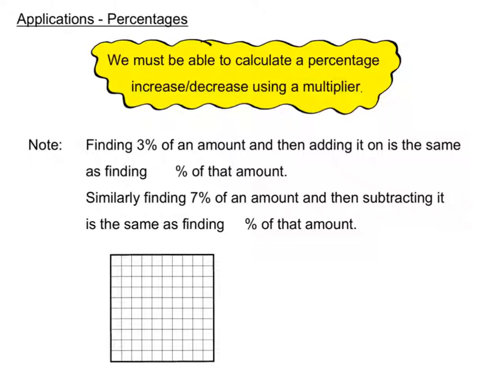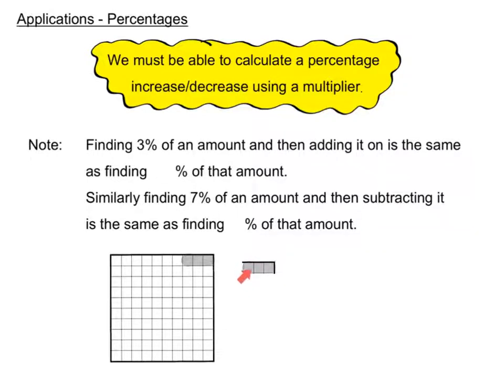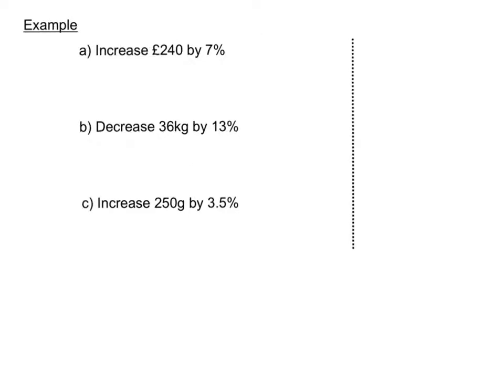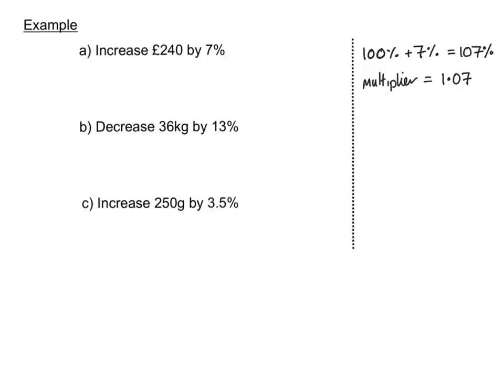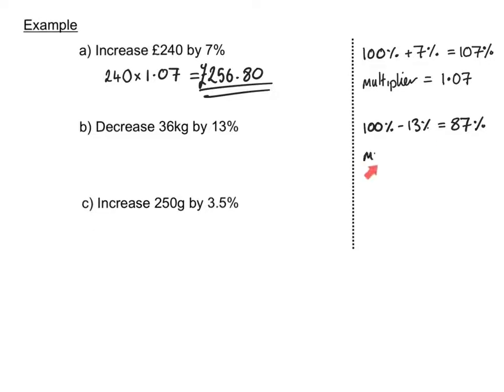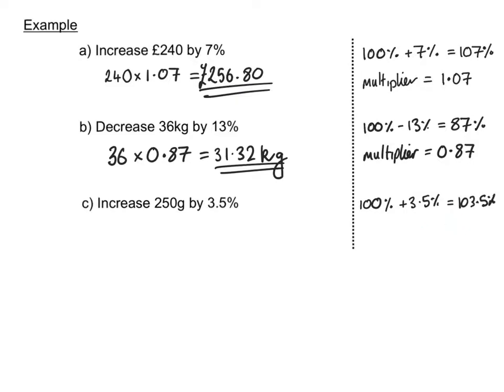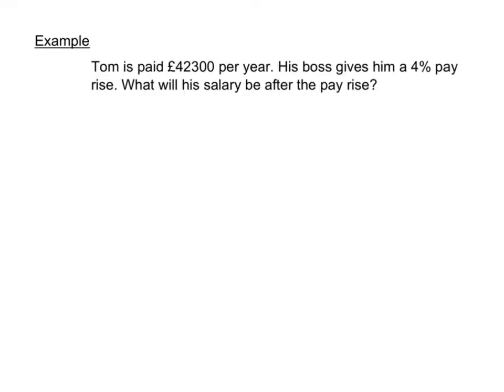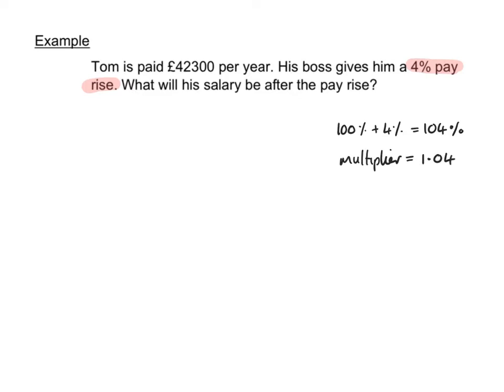N5 Percentage Increase or Decrease Using a Multiplier